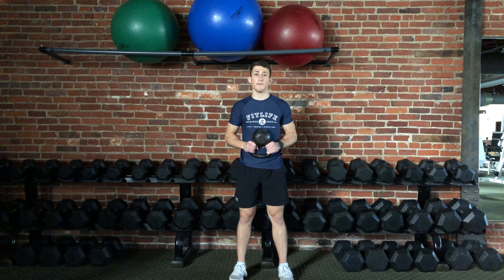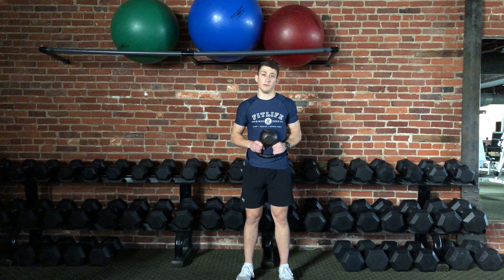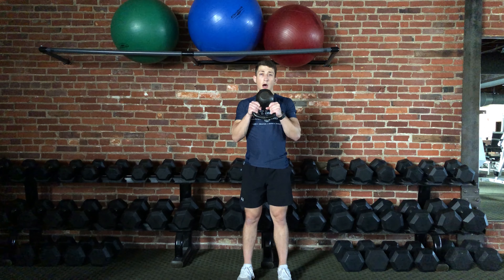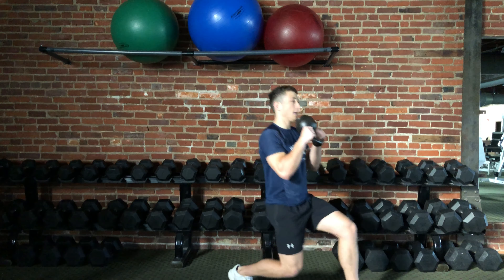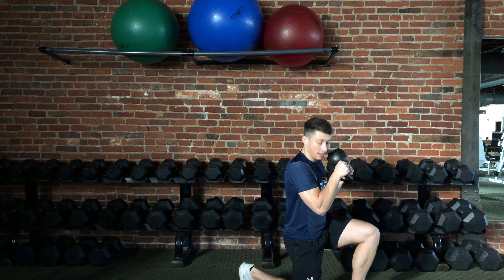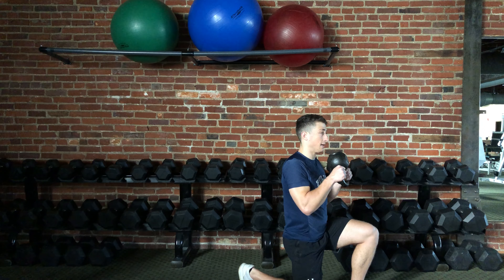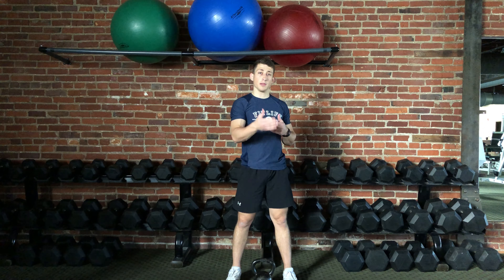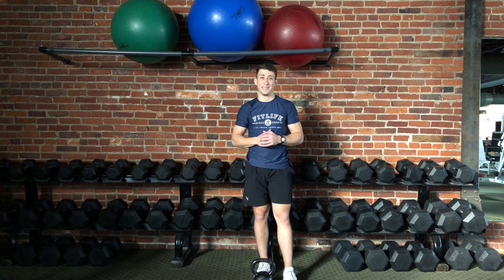Goblet Forward Lunge